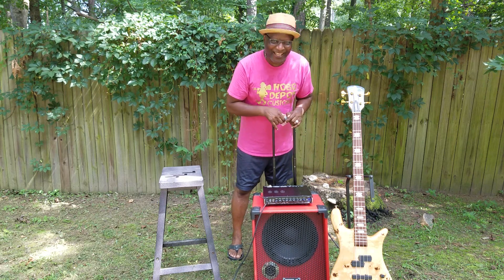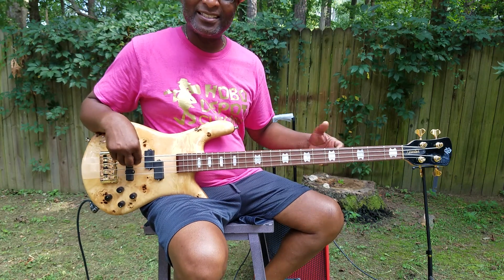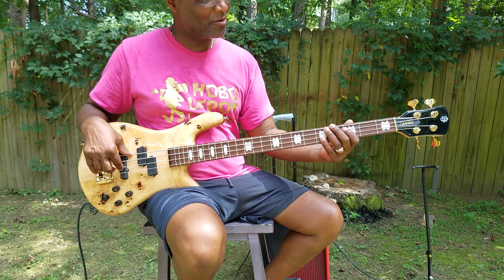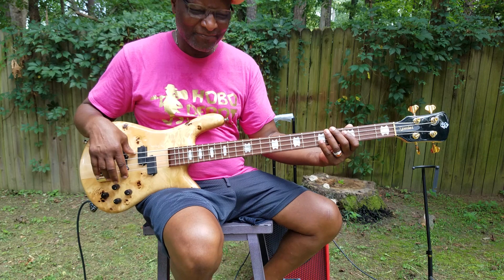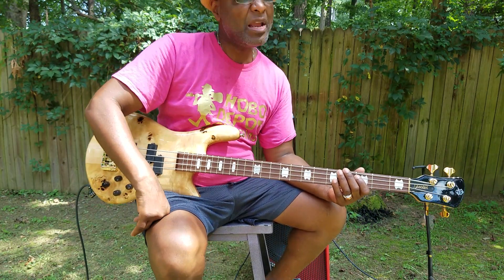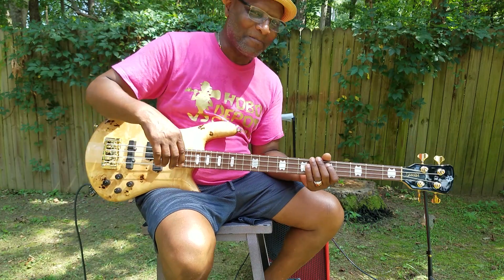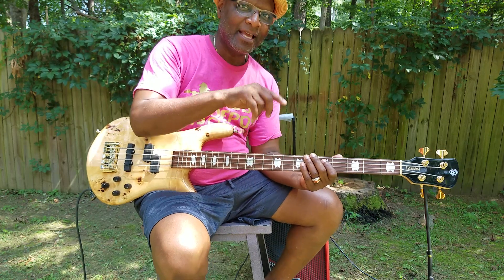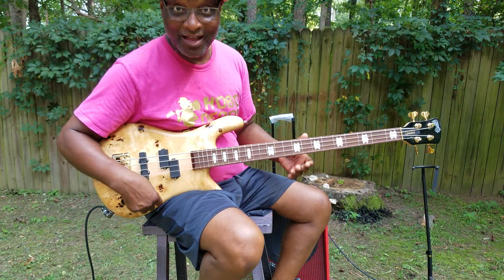When the 60's and 70's hit ya